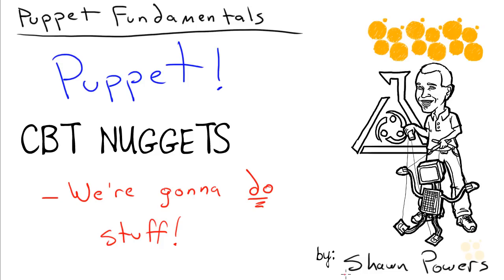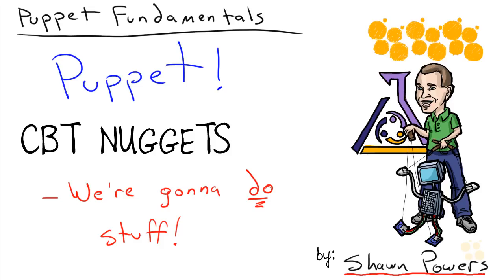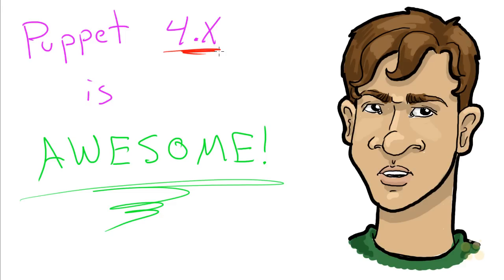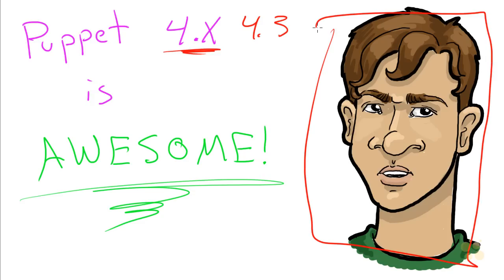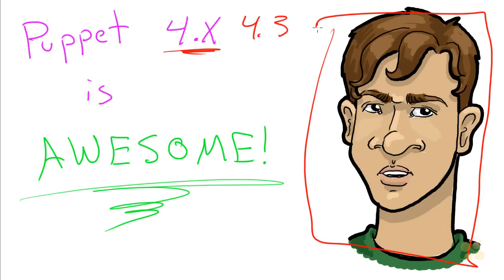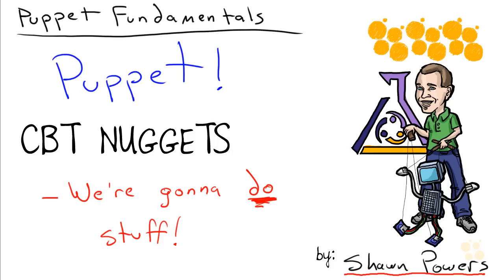Introduction to Puppet Fundamentals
In this video, Shawn Powers covers the basics of using Puppet. This is a cross-platform configuration management suite designed to offer consistency and time-saving efficiencies in almost any server scenario. He’ll walk you through the various benefits you can expect from Puppet, then show you how to set it up.

If you’re into DevOps at all, you’ve almost certainly heard of Puppet. This video introduces Shawn’s course on this powerful software.

He’ll get down in the weeds to solve problems, troubleshoot issues, and give you hands-on strategies that will give you a considerable boost in leveraging the capabilities Puppet provides.

He begins at the ground floor, walking you through installation and highlighting areas that have traditionally been problematic for some users.

By the end of the series, you’ll feel confident in your ability to use the full range of capabilities Puppet offers, gaining consistency and time-saving efficiency across all of its applications.